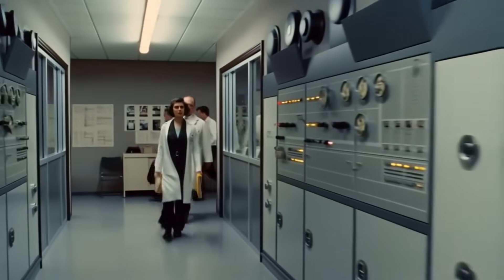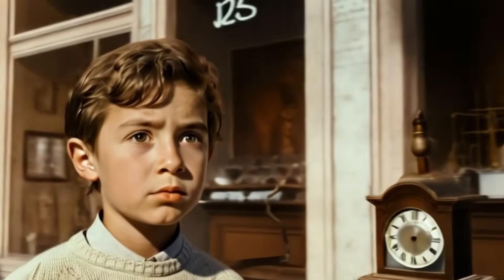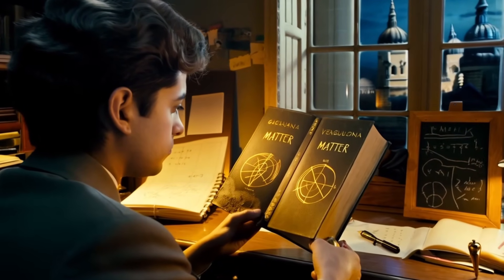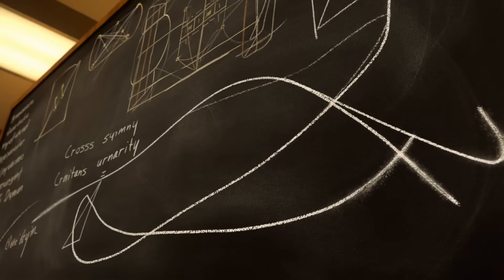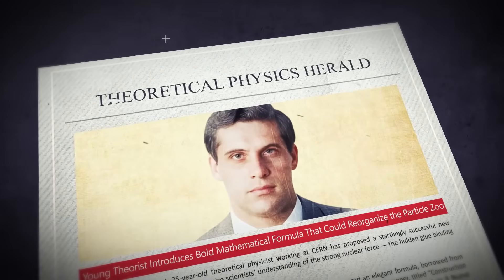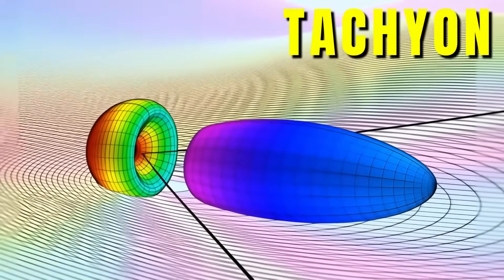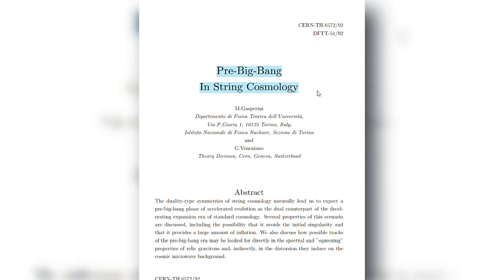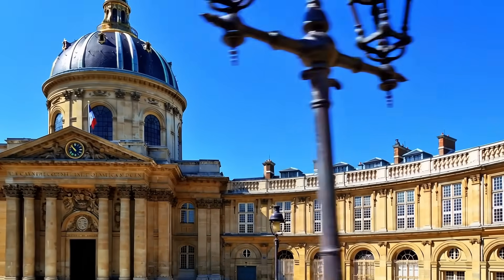The MATH BREAKTHROUGH That Shouldn’t Have Existed — And Ended Up Transforming COSMOLOGY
Discover the astonishing true story behind one of the most unexpected breakthroughs in modern physics. In 1968, a young theoretical physicist, Gabriele Veneziano, stumbled upon a centuries-old mathematical function that would transform our understanding of the universe. What began as a search for order in the chaotic “particle zoo” of the 1960s led to the birth of string theory, a framework that attempts to unify all fundamental forces — from gravity to quantum mechanics.

This documentary reveals how Veneziano's accidental insight became the foundation of an entirely new way of thinking about the cosmos. Through dramatic storytelling, historical context, and the equations that changed everything, we explore how a single formula from the 1700s reshaped particle physics, cosmology, and the pursuit of a unified theory of reality.

Perfect for students, science enthusiasts, and anyone curious about the hidden structure of the universe, this cinematic journey uncovers the human story behind one of physics’ most revolutionary ideas.